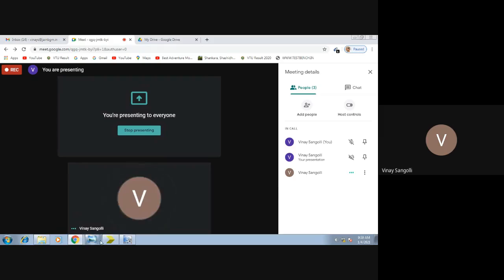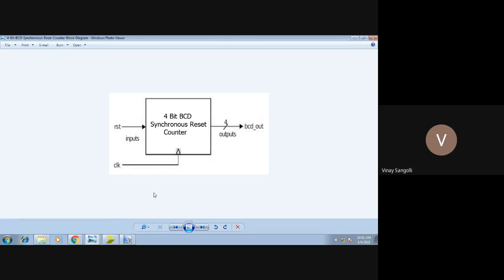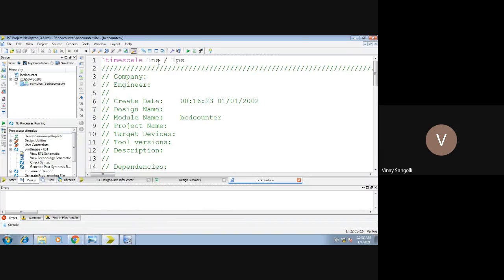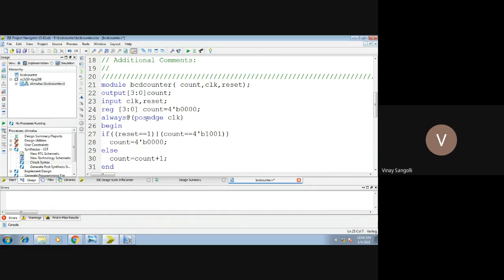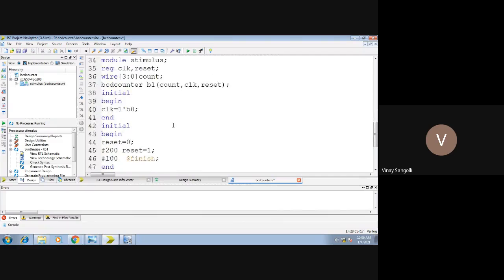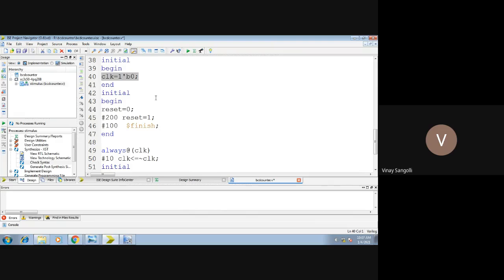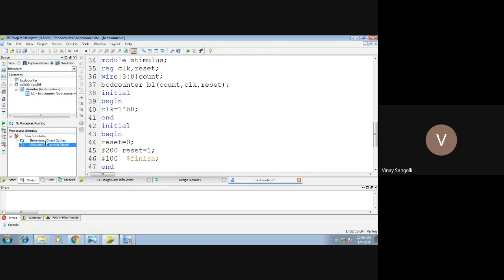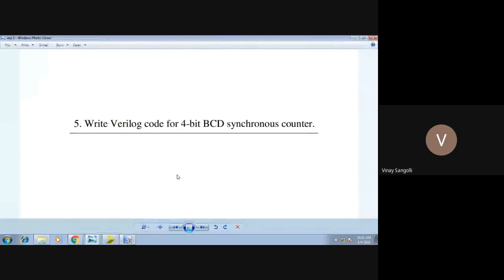HDL LAB- 18ECL58 - BCD Counter -Experiment 6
In this video I have discussed BCD counter using Verilog code. This is experiment number 6 in 18ECL58 lab.